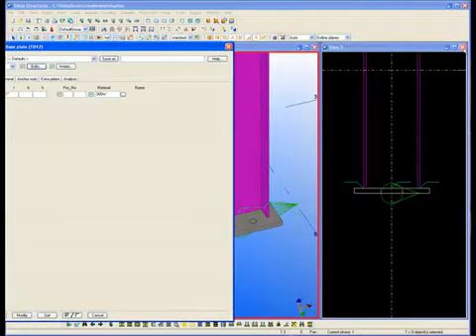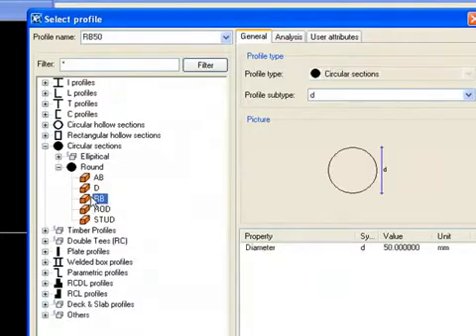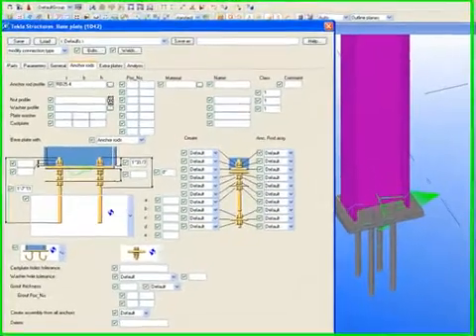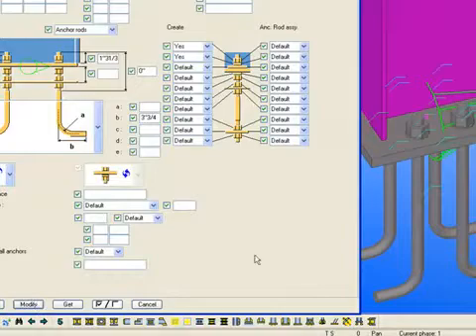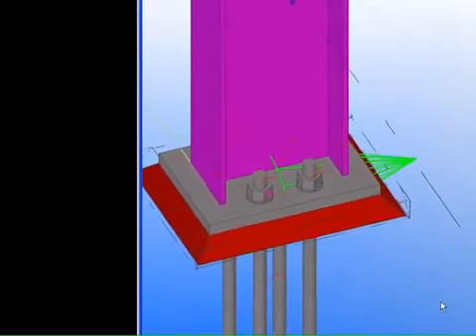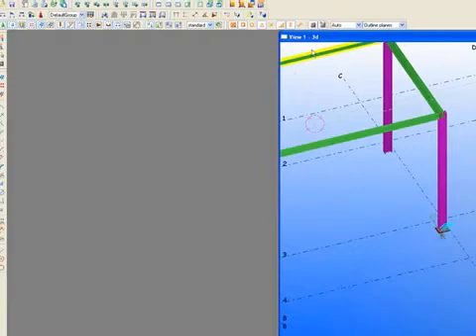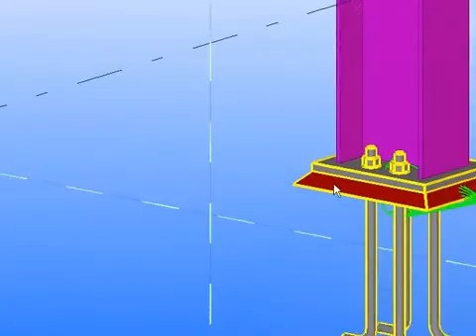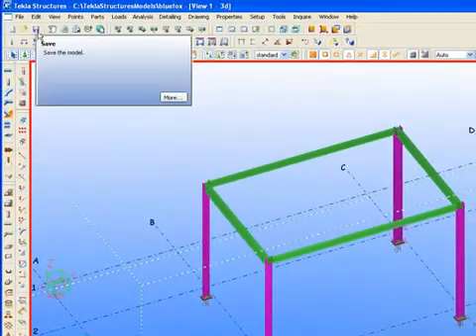Basic lesson 5 baseplate part2.mp4